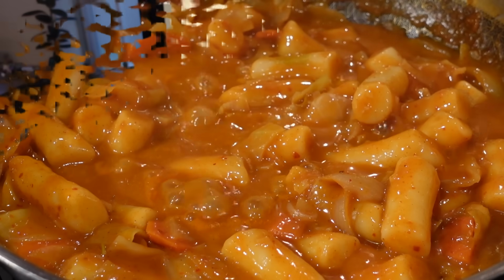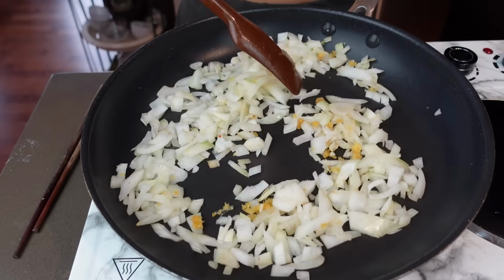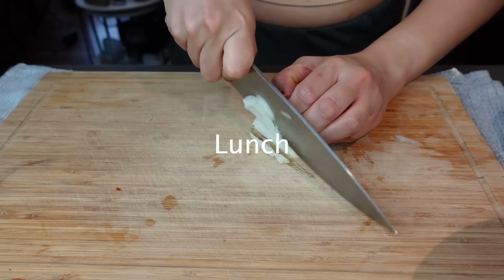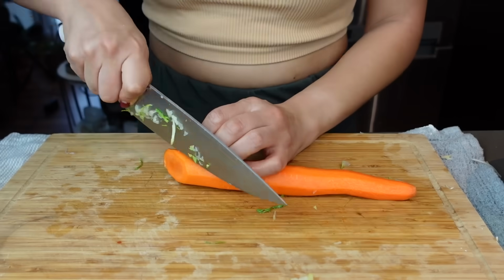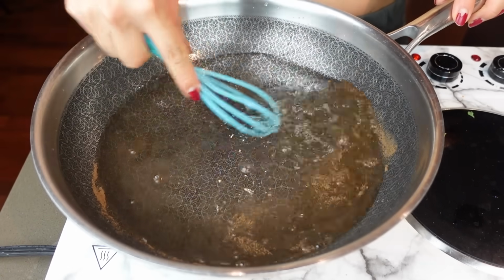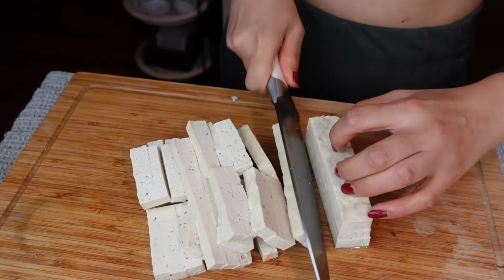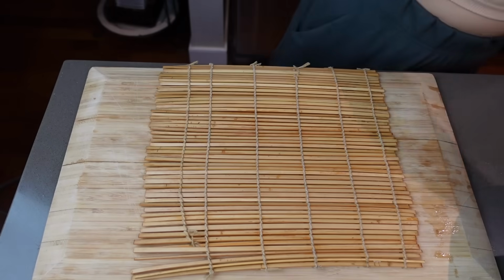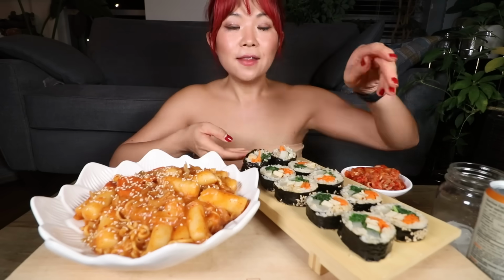I Cooked & Ate Only KOREAN FOOD For 24 Hours (VEGAN)! What I Ate in a Day Korean Food Edition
BUNDLE IS NOW OVER!

● Spicy Braised Tofu (dubu jorim): recipe in my Everyday Asian Recipes eBook & Cheap Lazy Vegan Recipes eBook
● Korean Spicy Sashimi Mixed Rice (hwe deopbap): recipe in my Everyday Asian Recipes eBook

Get my FREE Sauces Mini eBook by getting on my EMAIL LIST